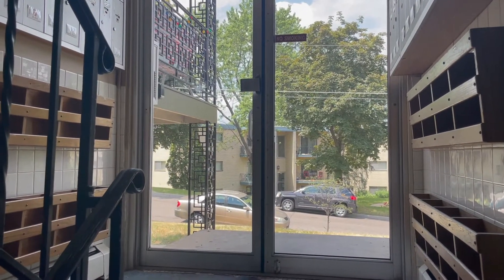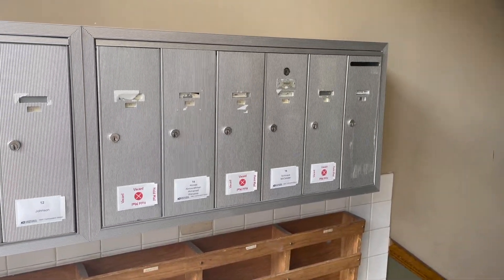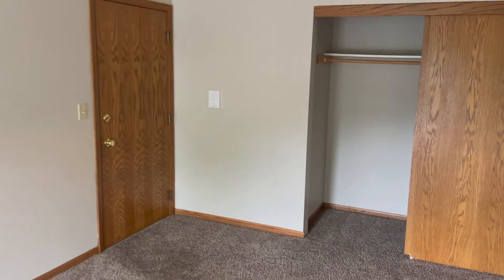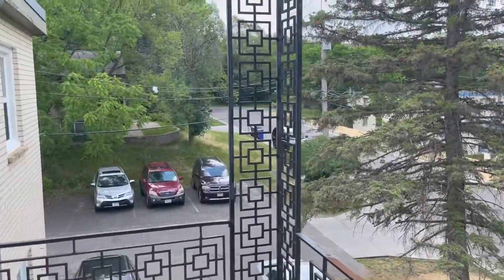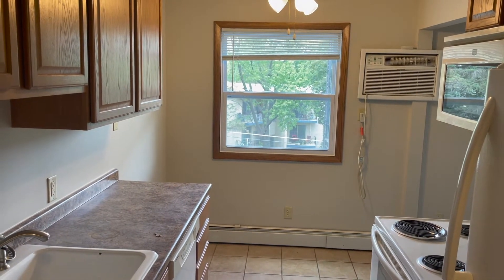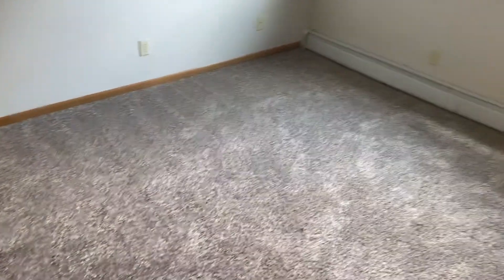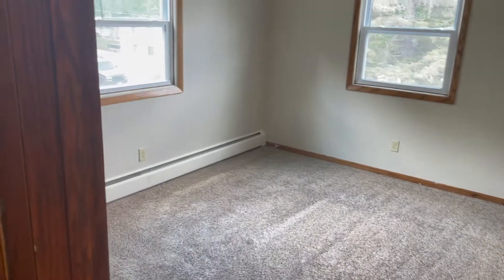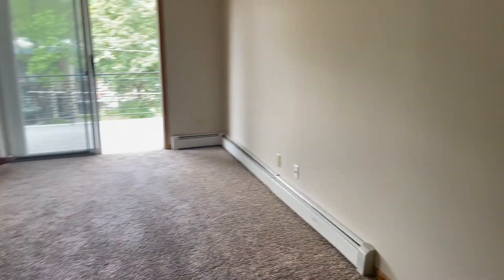1640 Cumberland Street #17, St. Paul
Welcome to the video tour for 1640 Cumberland Street #17, St. Paul .